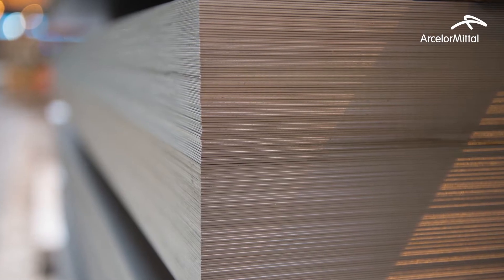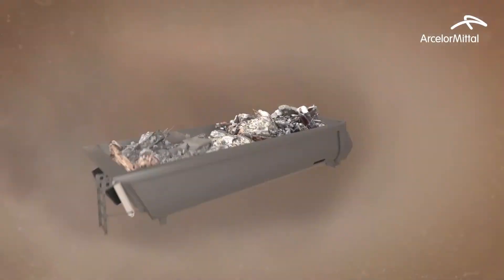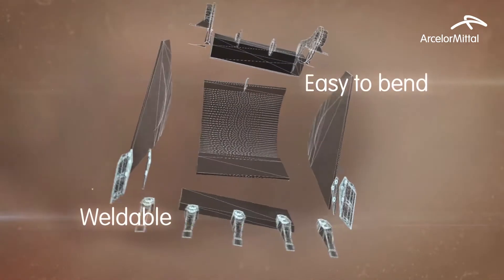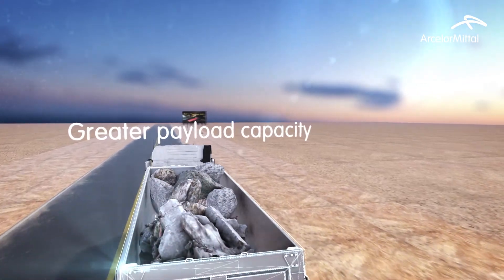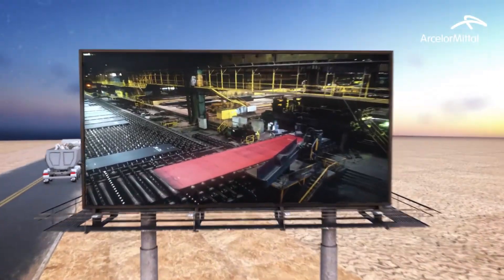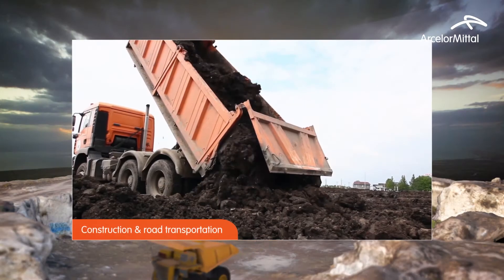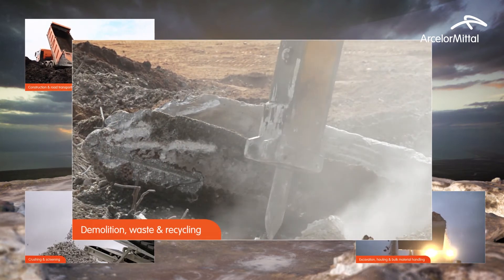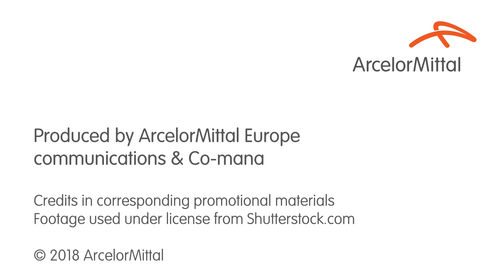Relia® - minimum wear, maximum payload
Relia® is ArcelorMittal’s new range of high hardness, low-alloyed martensitic steels, offering outstanding resistance to wear and abrasion.